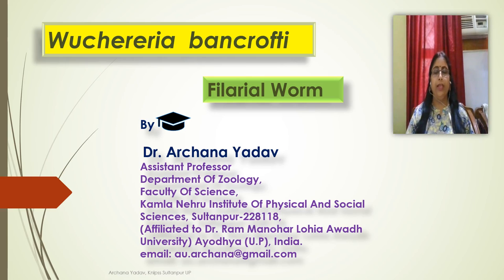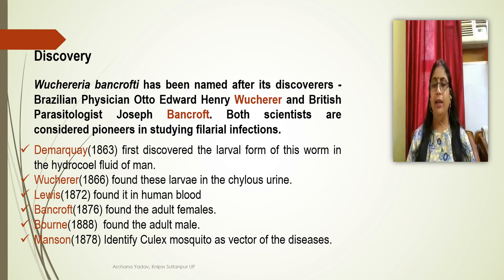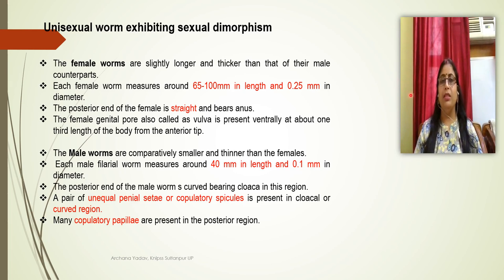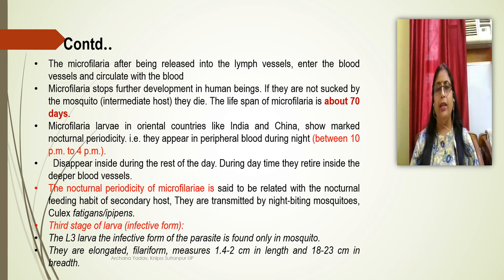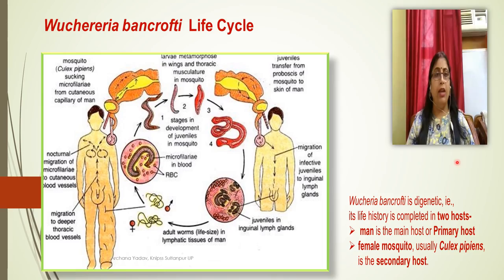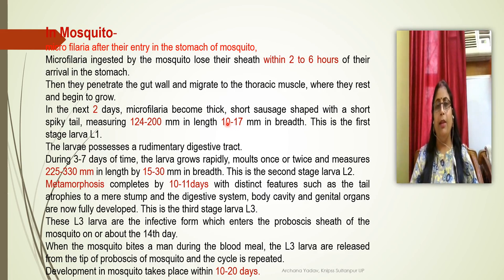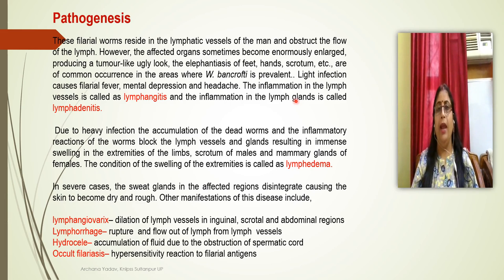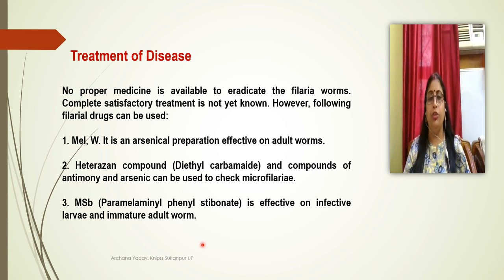Morphology, Discovery, life cycle, transmission and pathogenic effect of wuchereria bancrofti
Wuchereria bancrofti an endoparasite of human beings .
In humans, it can be located in the lymphatic vessels and lymph nodes of the body.
It is digenetic parasite requiring two hosts to complete its life cycle.
The two hosts are man and female culex mosquito.
It is a unisexual worm exhibiting sexual dimorphism.
The adult worms are harbored in a coiled state in human lymph glands and lymph passage. These worms obstruct the passage of the lymph.
It is ova-viviparous, and release the immature worm/ larvae are referred to as microfilaria, which live in the blood of human being.